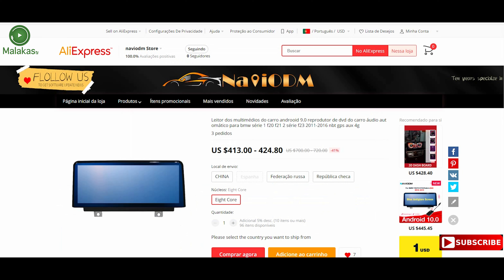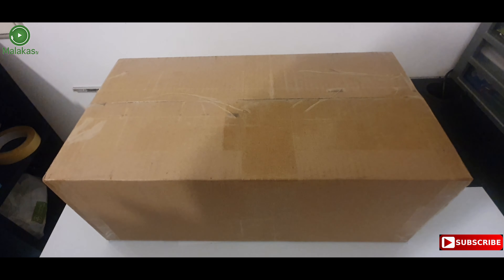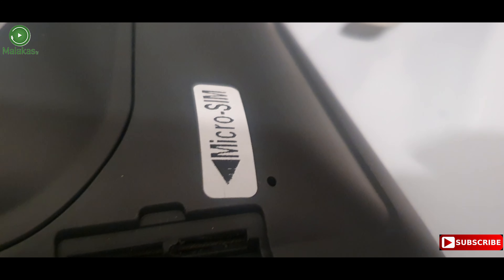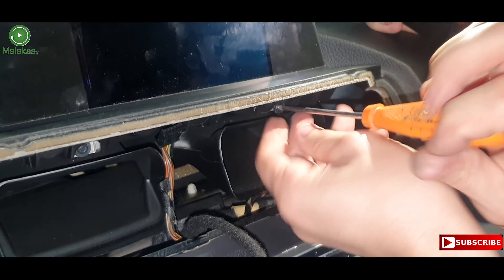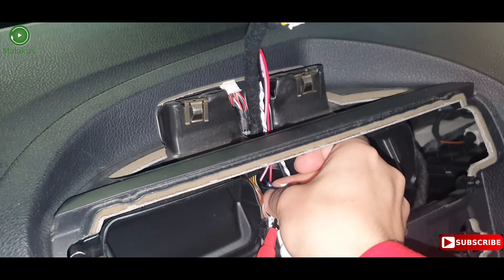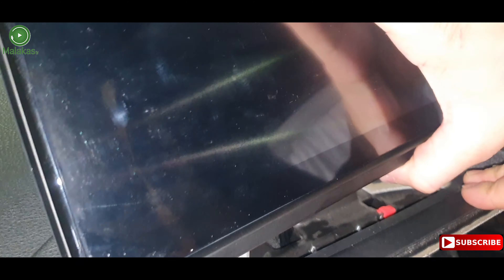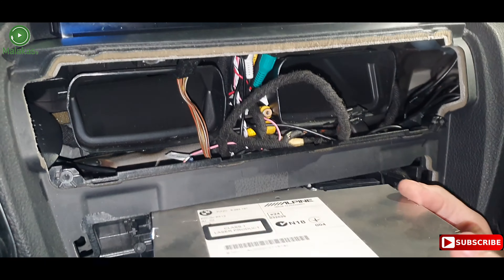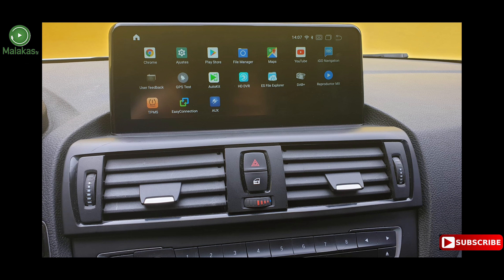BMW Serie 1 F20 Screen Android System - Full Installation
This is the tutorial for instalation BMW serie 1 with NBT system.
If have any question, comment .

There is the link for buy

Thanks Enzo (Salesman) for this deal.